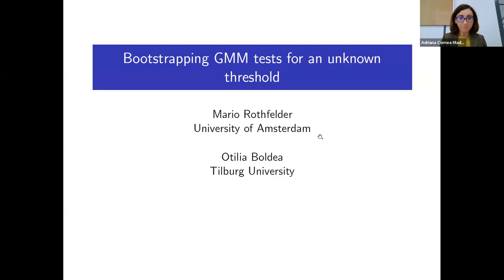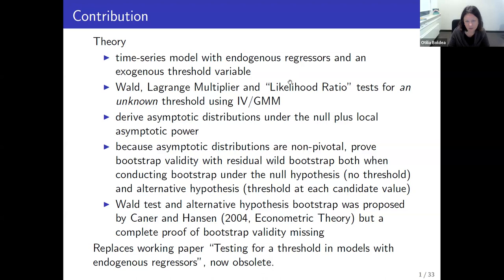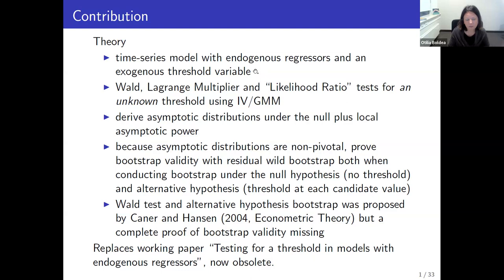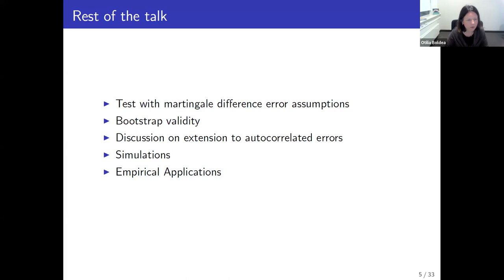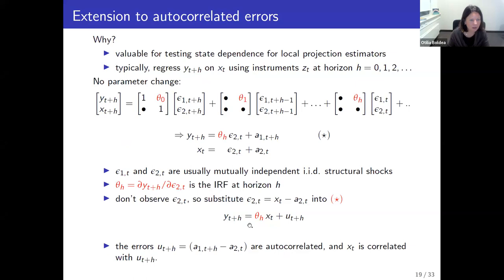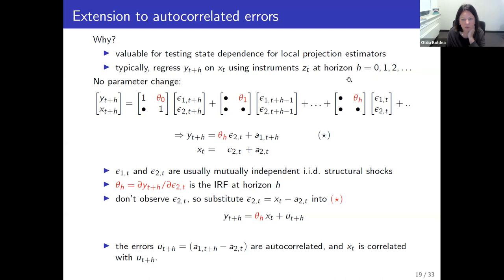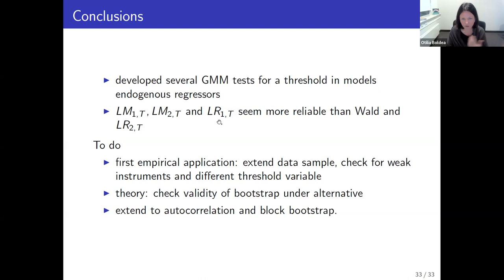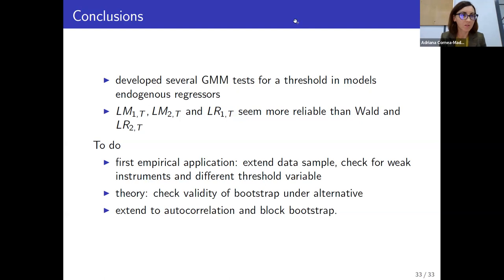Bootstrapping GMM tests for an Unknown Threshold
Speaker: Otilia Boldea (Tilburg)
Guest Panellist: Jean-Yves Pitarakis (Southampton)